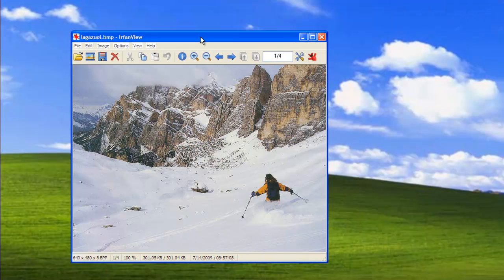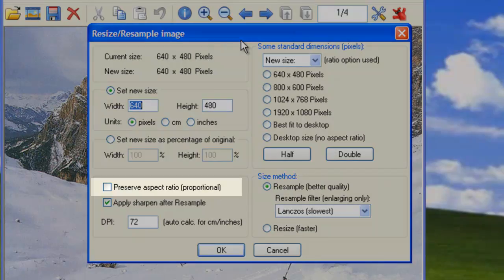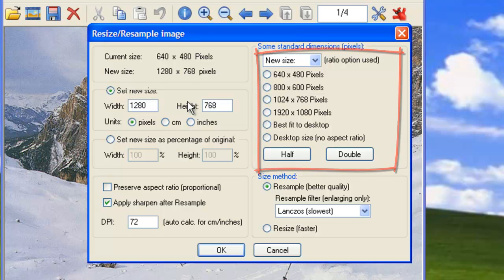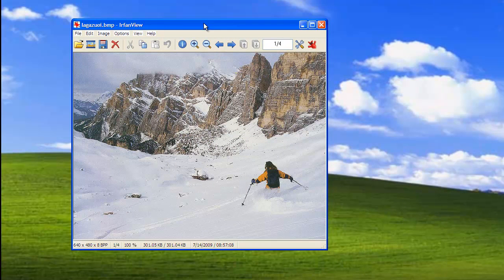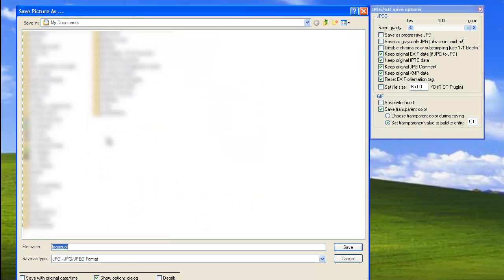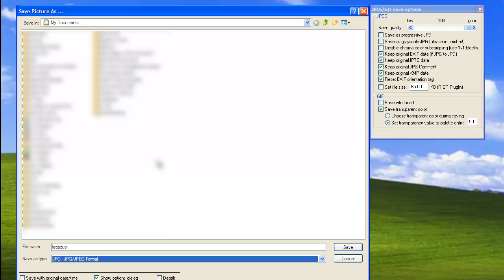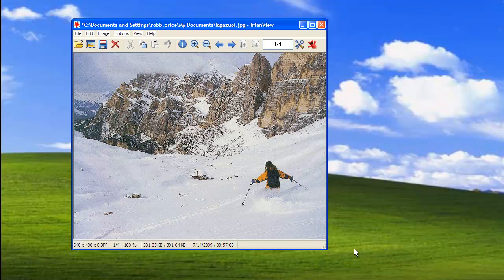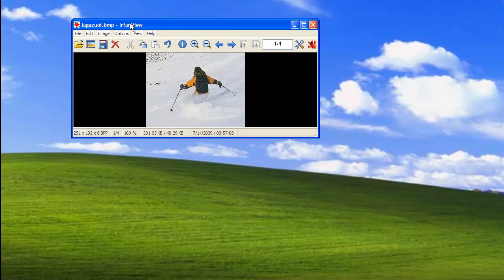Useful Tips for Images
This video shows you some useful tweaks you can make to images for use in your Digital Signage Presentations